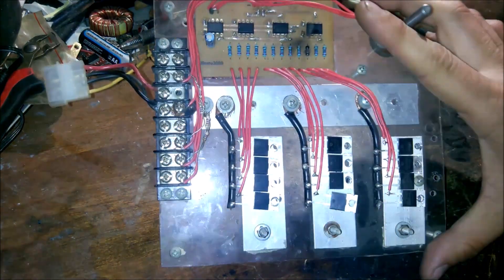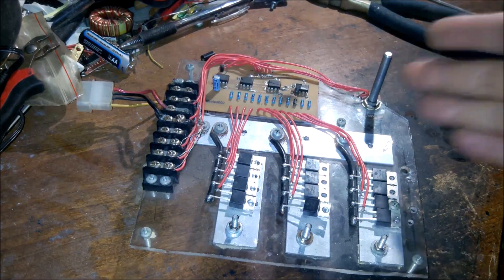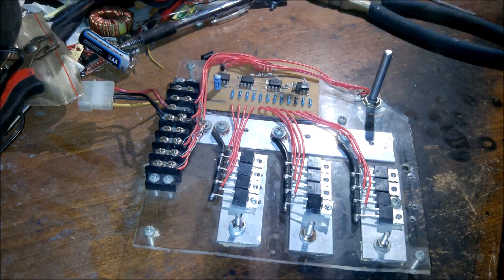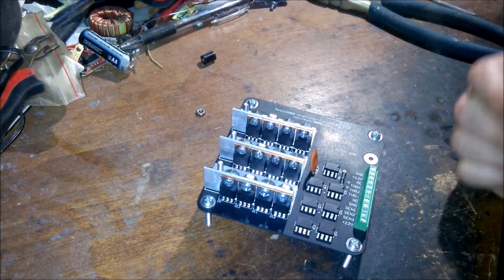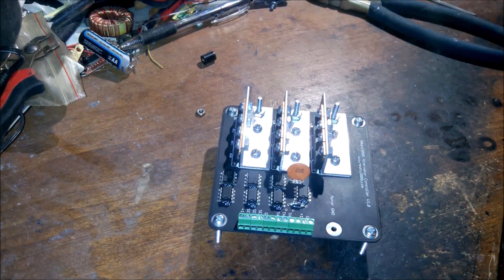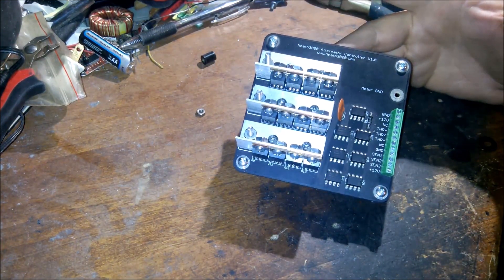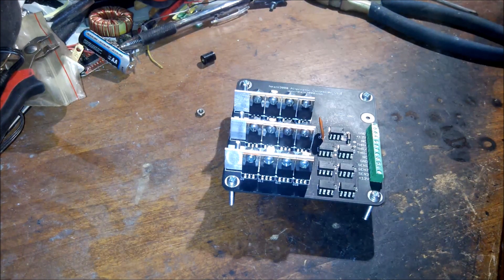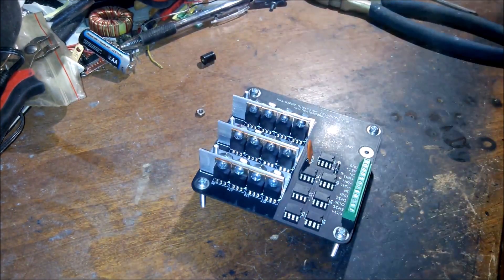Why I made a new BLDC Alternator Motor Controller :D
So after hitting 500 subscribers, and the death of the last controller, I went on a mission to design a PCB for the BLDC Alternator controller. It's smaller, sleeker, and has a couple improvements(maybe?) over the old version.